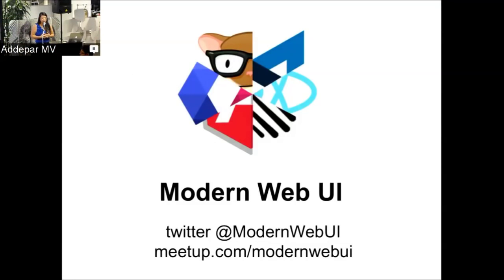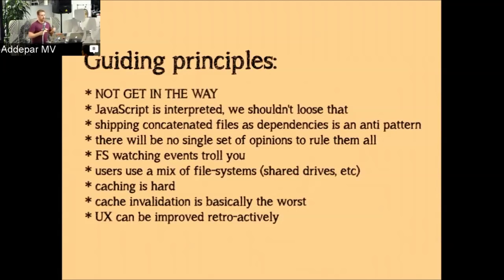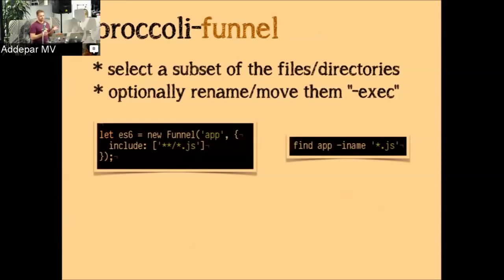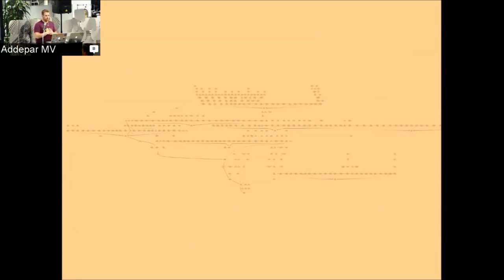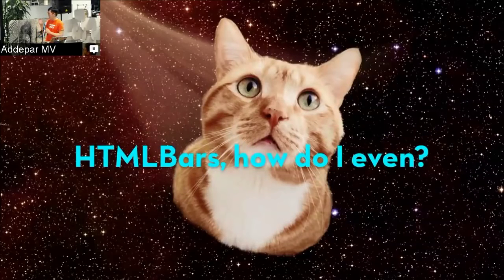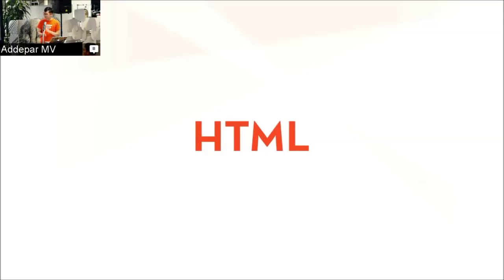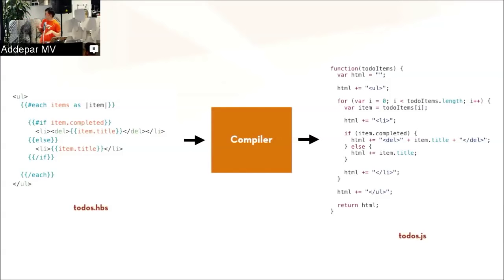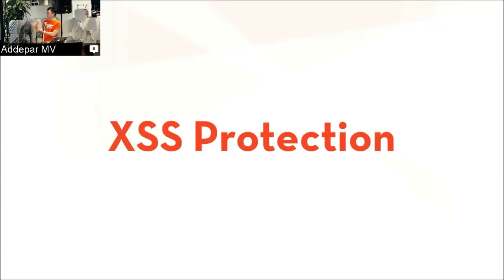Stefan Penner, Godfrey Chan, and Yehuda Katz on BroccoliJS, HTMLBars, and Glimmer 2 at Modern Web UI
In this video Stef Penner talks about BroccoliJS, Godfrey Chan explains HTMLBars, and Yehuda Katz demos Glimmer 2.

Timing:
0-5:50 Intro and Overview of Modern Web UI
5:50-38:53 Stef Penner & BroccoliJS
38:53-1:12:58 Godfrey Chan & HTMLBars
1:12:58-end Yehuda Katz & Glimmer 2

HTMLBars, how do I even?

Godfrey Chan is a stand-up Canadian. You might know him as a Ruby on Rails core team member or from his recent contributions to Ember.js. He currently work for Tilde Inc in Portland, Oregon, splitting his time between building Skylight and open-source consulting. In his previous life, he was also an award-winning WordPress™ plugin author.

Three Handlebars templates walk into one of the newly-opened HTMLBars on the block. After having a few drinks, they each put down a $100 bill. The renderer said to them, “sorry, no change” and left the DOM untouched.

for the companion sound effect.)

In this talk, we will take a close look at this library that powers Ember's “Glimmer" rendering engine under-the-hood. What is HTMLBars? What does it actually do? How does it work? How does it compares to React’s Virtual DOM or Google’s Incremental DOM? Is it even fast? Can I use it without Ember? Come on over and see for yourself!

Broccoli & Build Performance

Stefan Penner is an Ember.js core team member, attends TC39 for Yahoo, a Principal Software Engineer at Yahoo, and a prolific open source contributor to many projects including ember.js, ember-cli, ember-data and Babel.js

As we start relying on precursors to browser-ready assets for development (ES6, SASS, JSX, Handlebars), build tool performance becomes an important issue for maximizing developer productivity. Stefan will discuss the finer points of build tool performance from his experience as a core contributor to Broccoli and Ember-CLI.